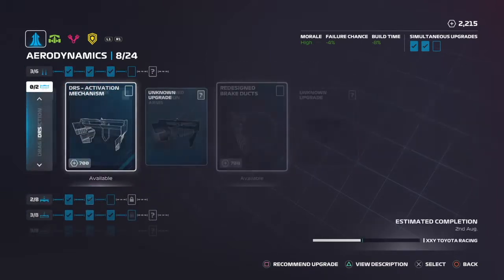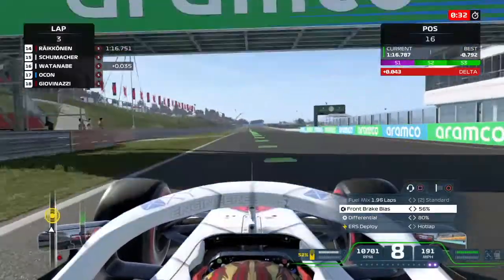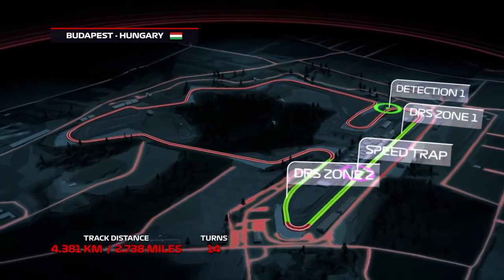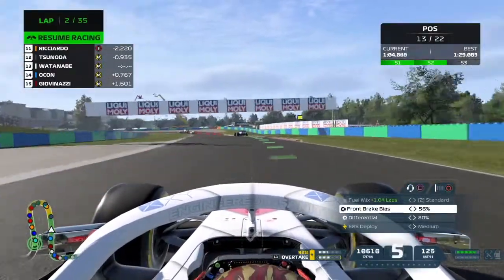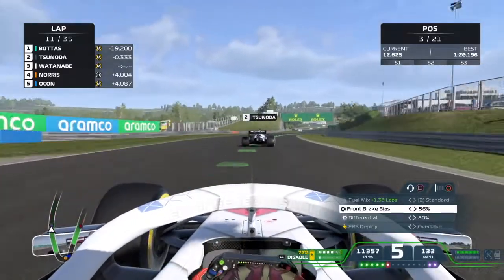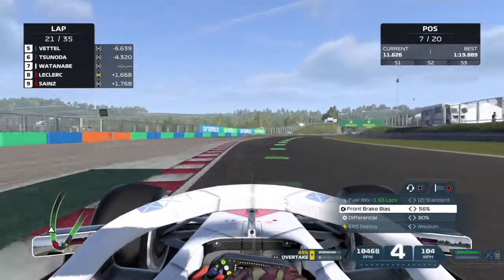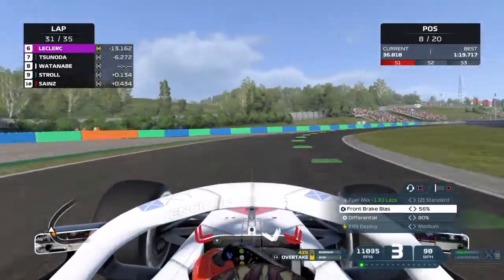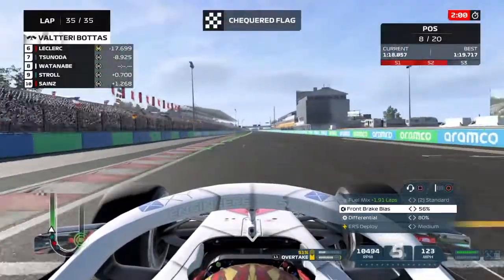F1 2021 My Team Career Part 9: ONE STOP SUPERIOR?! BATTLING WITH FERRARIS!!! Harnessing Inner Alonso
Can Toyota Racing get a good result in the books before the summer break?

Please try and keep the comments positive. I may not be the best player (I'll openly admit to the fact) but I am willing to learn so any gameplay advice you can give in the comments will greatly be appreciated. Let's try and spread some positivity in a world that really needs it.